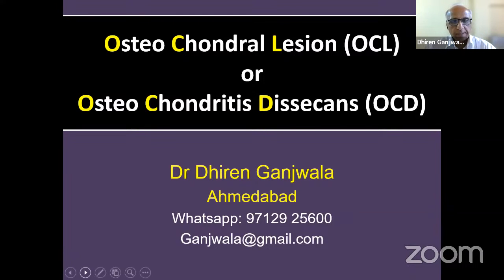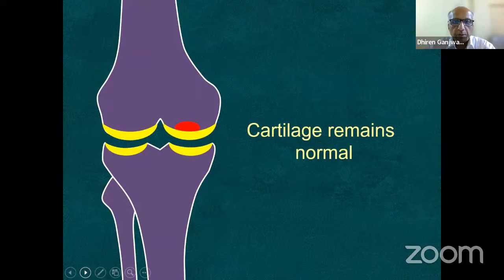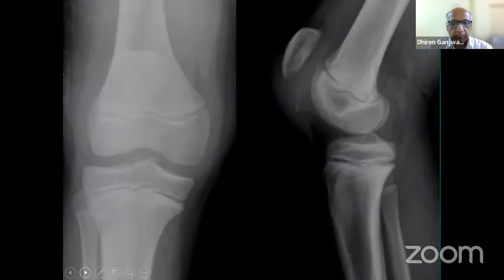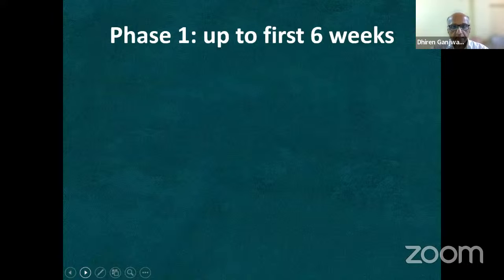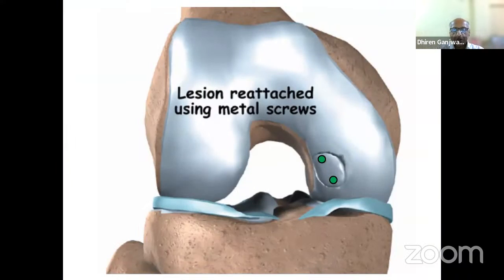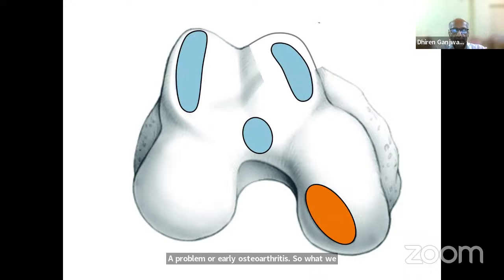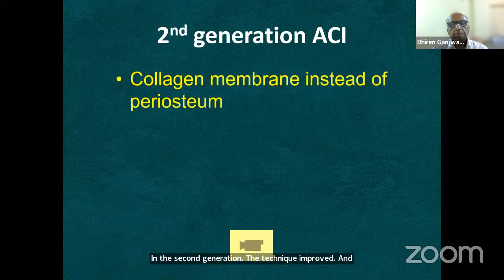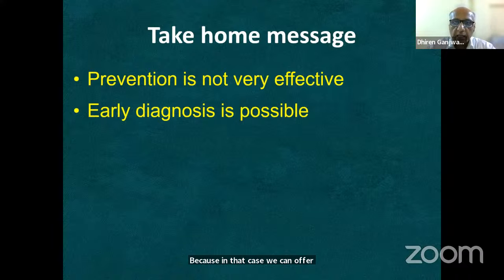OREF for Orthopaedic Postgraduates – “Osteochondral (OCD)Lesions of the Knee” – Dr. Dhiren Ganjwala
🌟  Join Our OREF Web-Class for Orthopaedic Postgraduates! 🌟

🔝 TOPIC: “Osteochondral (OCD)Lesions of the Knee"

🗓️ Date : Tuesday 18th June, 2024

🕖Timing : 7:00PM,  India

🗣️Speaker : Dr. Dhiren Ganjwala
Pediatric Ortho surgeon, Ahmedabad, Past President of Ped Ortho Society of India, Faculty: National Trauma Management Course, Chair: Leadership Watchword, Indian Academy of Cerebral Palsy

🔷Orthopedics Research and Education Foundation - India, Member Secretary: Dr. D. K. Taneja.

✅Secretary & Convenor OREF - India : Dr Janki Sharan Bhadani

🤝 OrthoTV Team: Drm Ashok Shyam, Dr Neeraj Bijlani